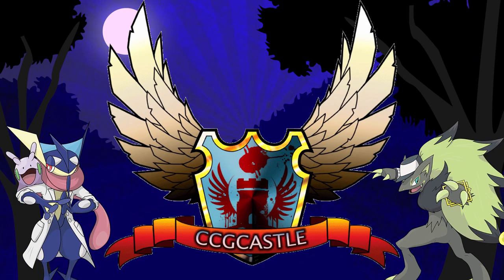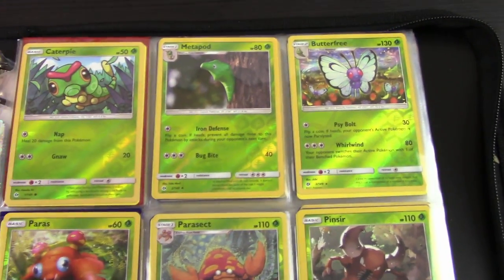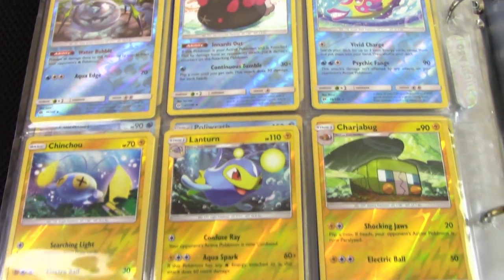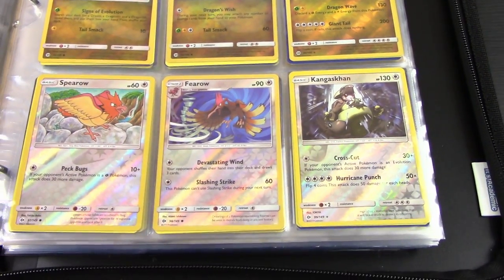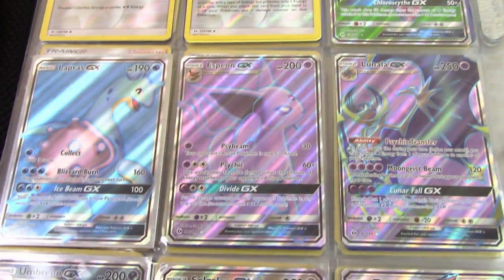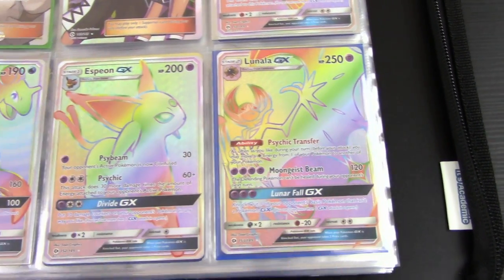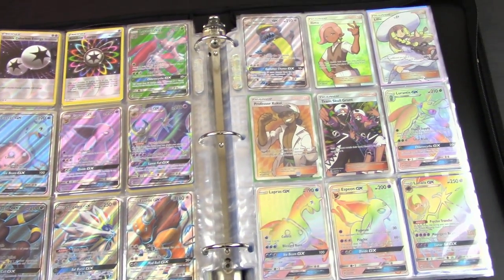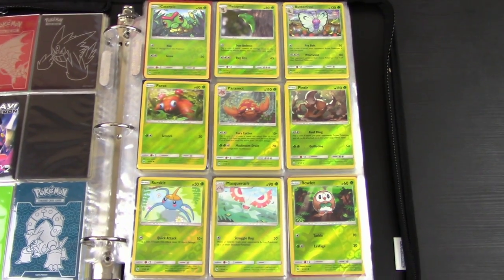COMPLETE COLLECTION OF SUN AND MOON BASE SET POKEMON CARDS!!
Hello Pokémon Fans! WE DID IT! We have a complete collection of Pokemon TCG Sun and Moon Base set Pokemon cards! Check out the whole set in one place!

Kevin Krust
Executive Producer/Manager